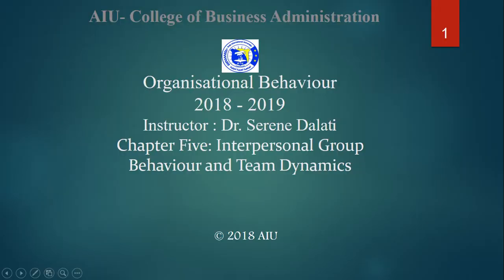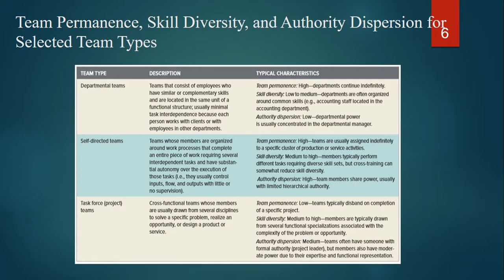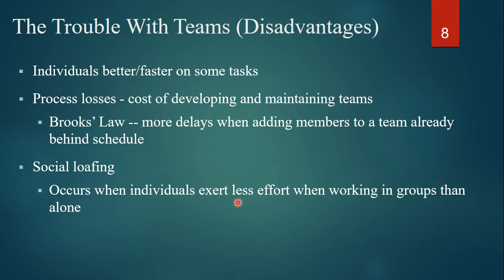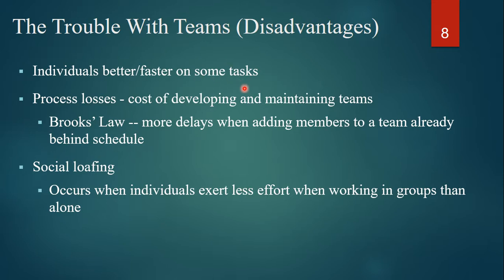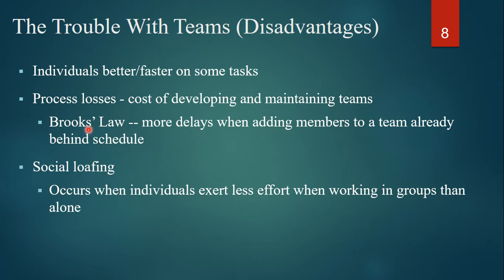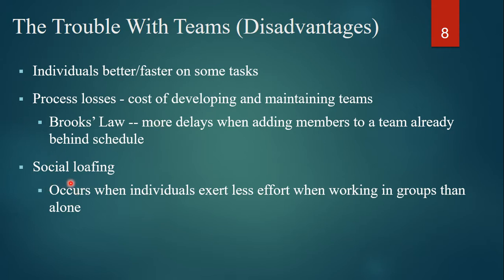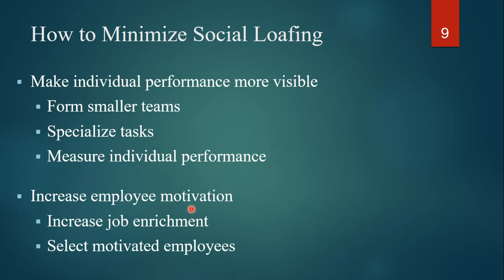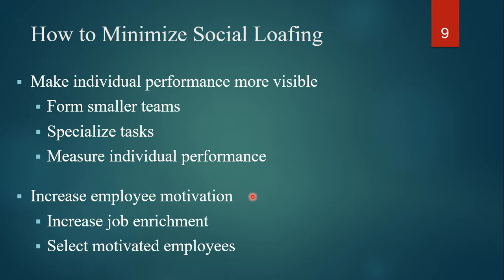Chapter Five Interpersonal Group Behaviour and Team Dynamics 2